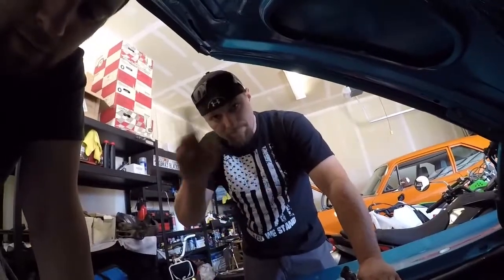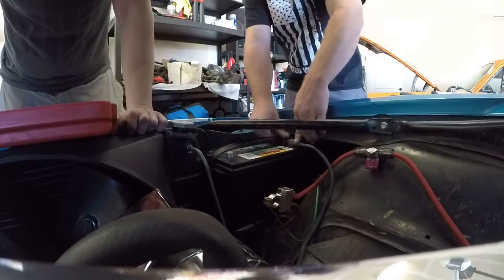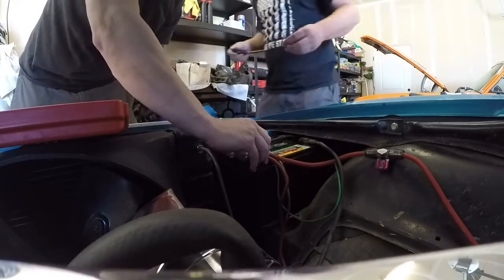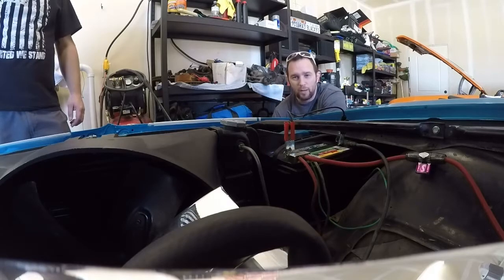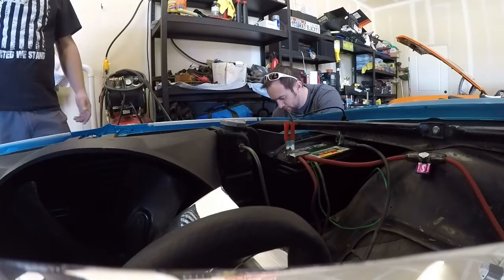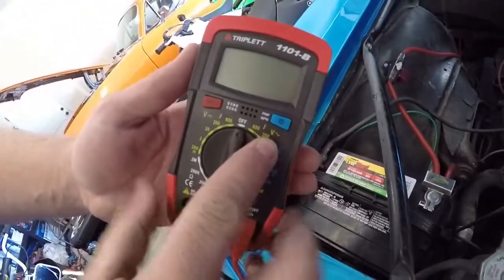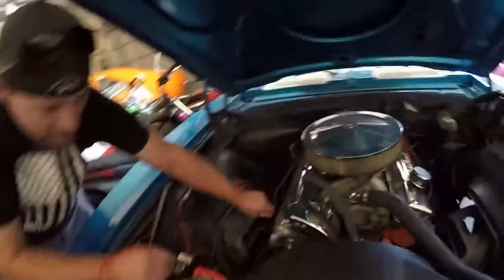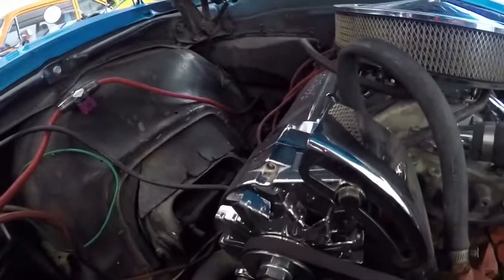1968 Camaro SS gets a new battery and how to use a Multimeter on a car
Today I have Justin over and we are putting a new battery in the Camaro. It has been having issues starting and the alternator is fine. We also show you have to use a multimeter on a car to test the battery and the alternator. Also if you want more fun check out my instagram under burning rubber garage for more pictures of cars, bikes and whatever else I come across.